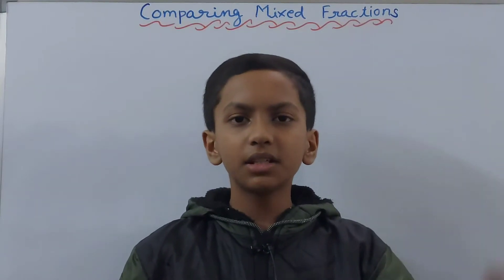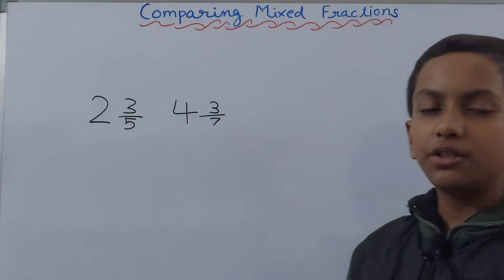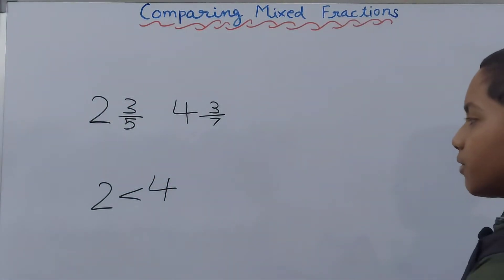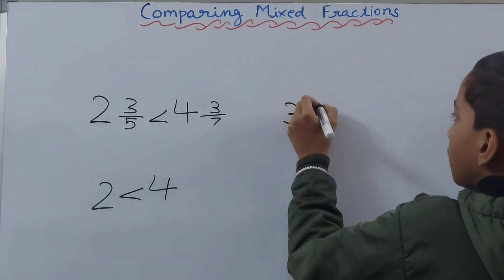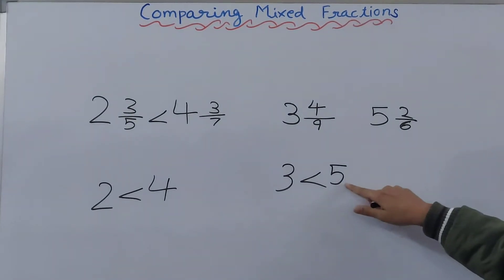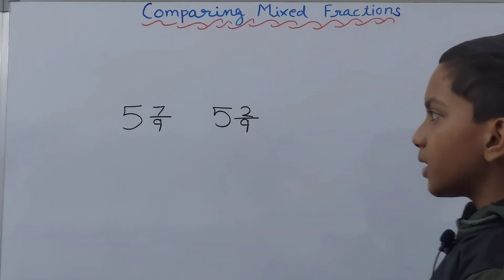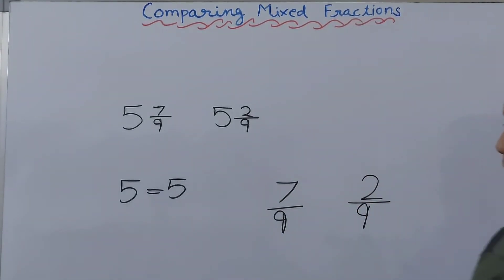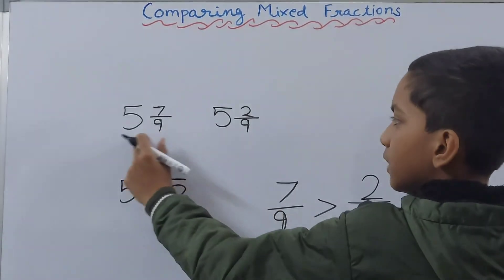Comparing Mixed Fractions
Welcome to my you tube channel Unlock Your Learning.

comparing of mixed fractions.